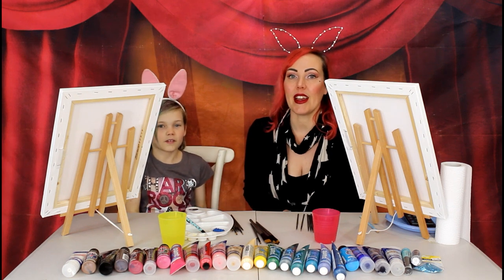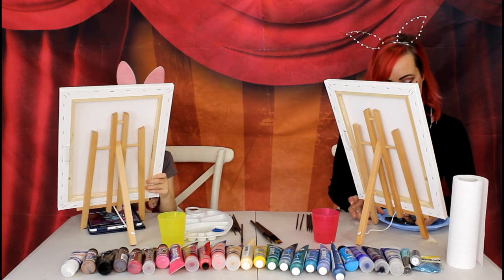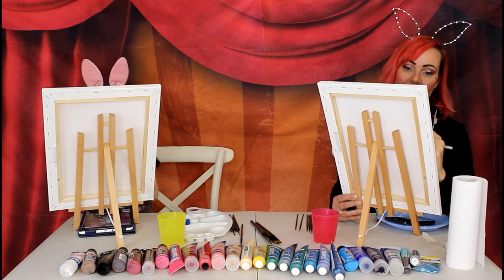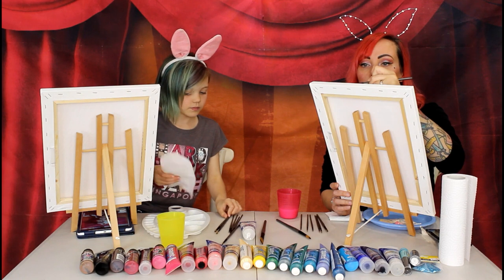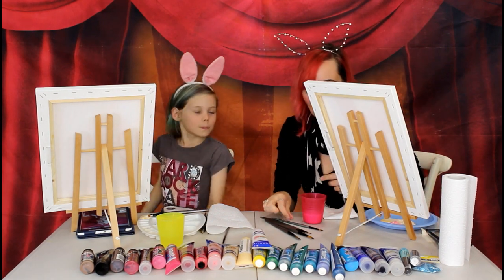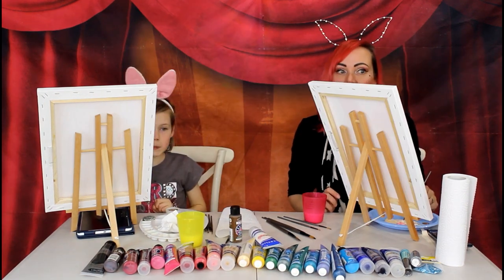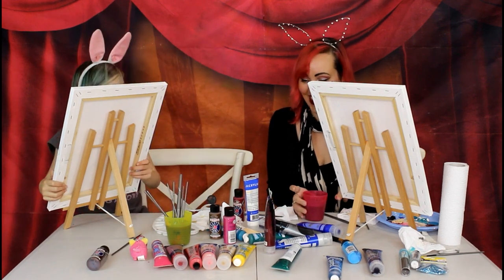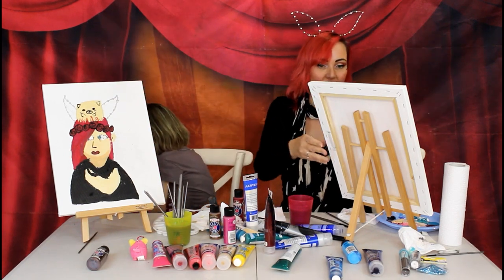PAINT EACH OTHER CHALLENGE | Gummy Bunny and Gummy Mummy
Gummy Bunny challenges Gummy Mummy to the Paint Each Other Challenge. Whose painting do you like best?